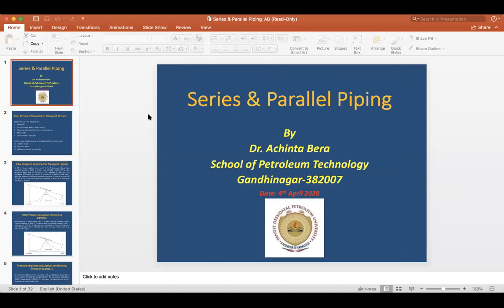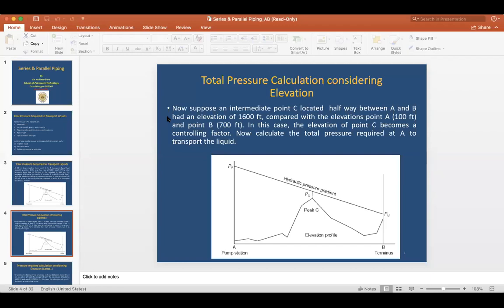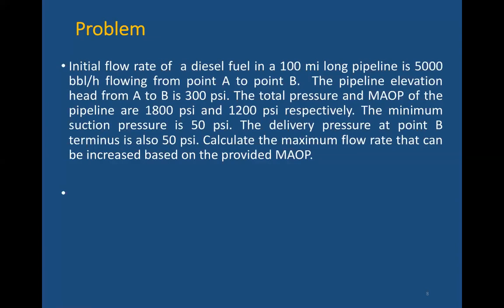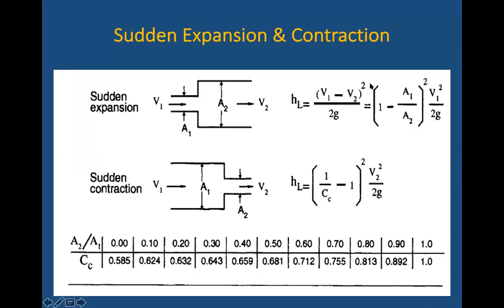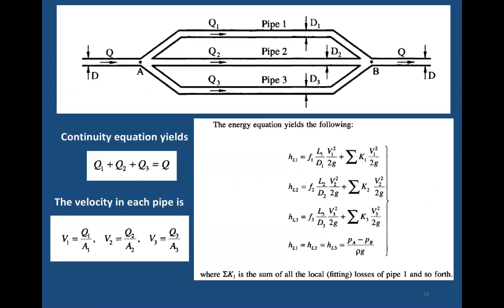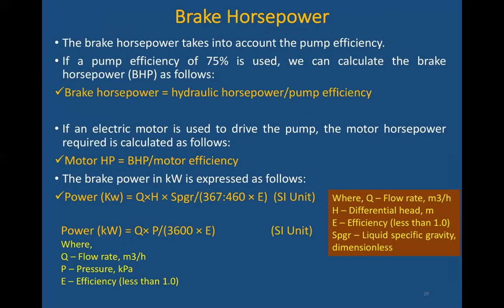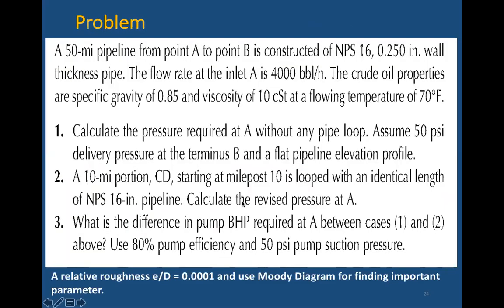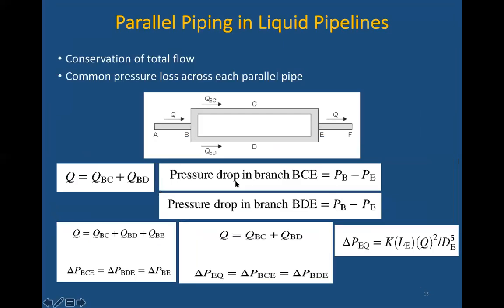SPT VI Sem PE Series & Parallel Piping for Liquids 1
This video discusses the series and parallel piping for liquid flow and the pressure required along with pressure loss. The equivalent length and flow are discussed with numerical examples.